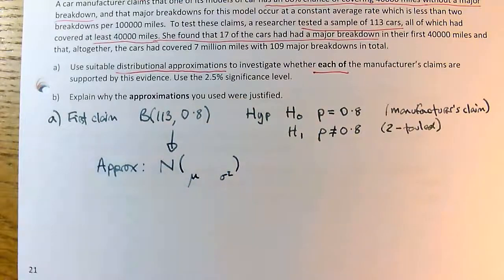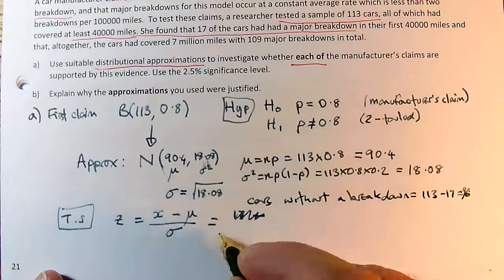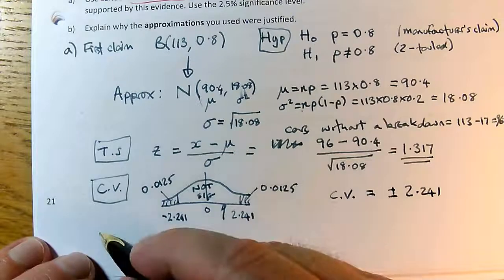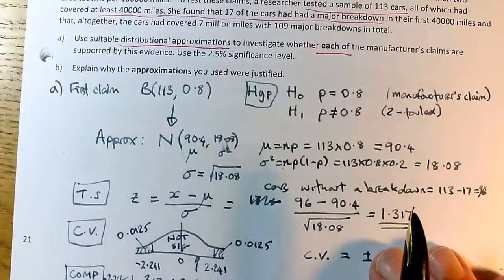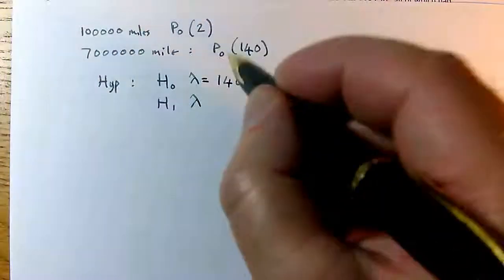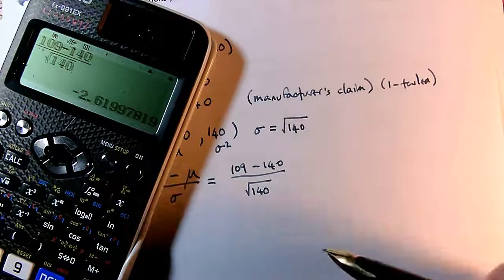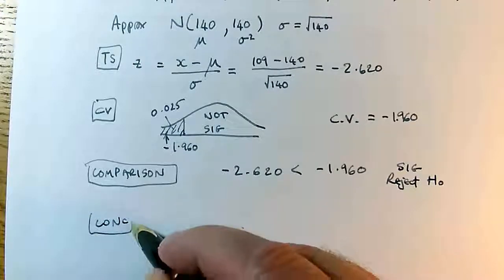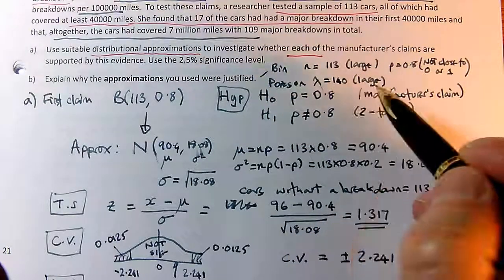Two approx hyp tests